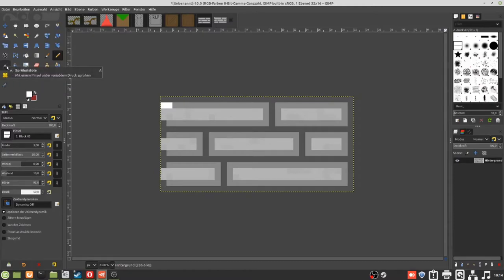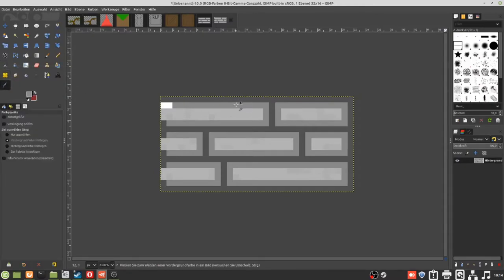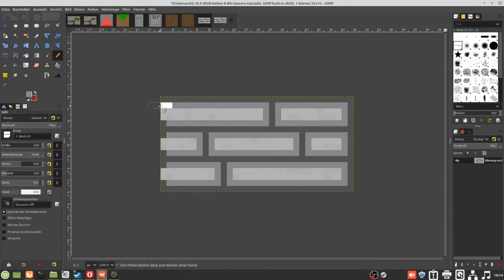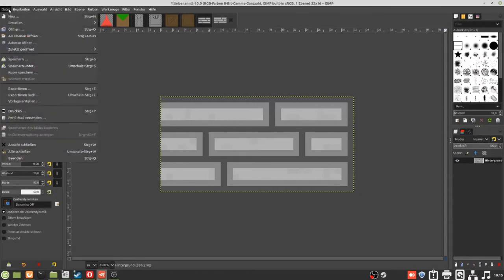Aimless First Game 2 Android Update 4 (eng)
Found the Error

Next destinations:
- Expansion with new graphics
- Expansion with new levels